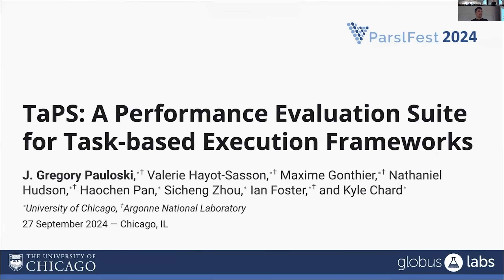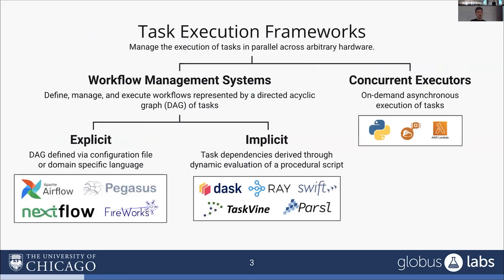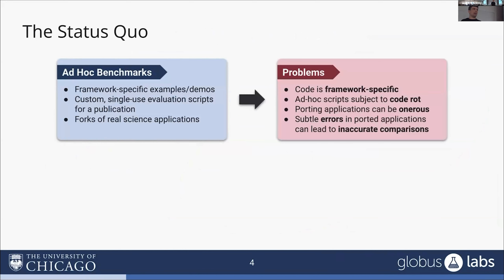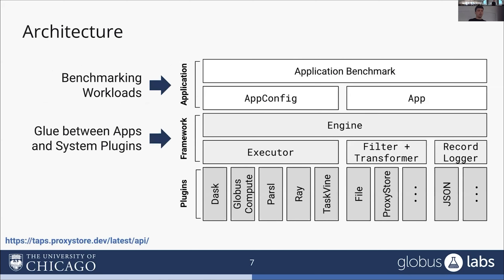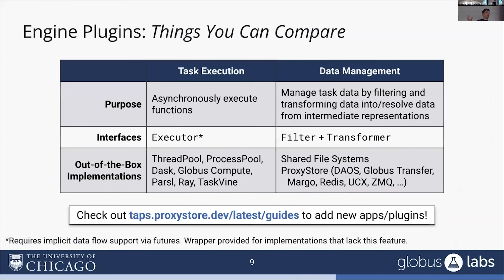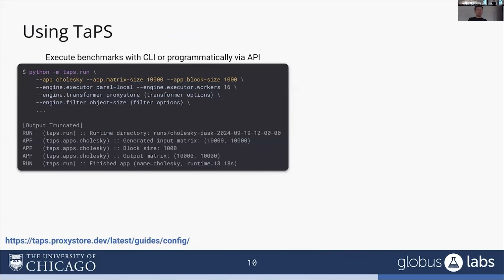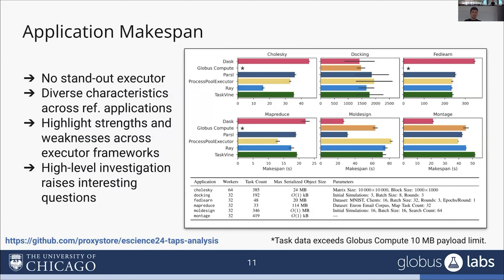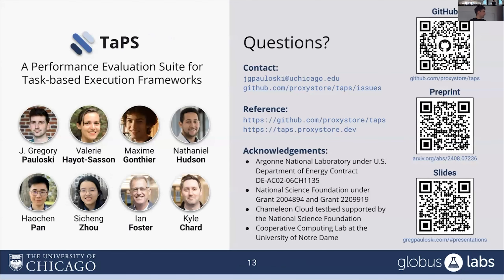TaPS: A Performance Evaluation Suite for Task-based Execution Frameworks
In this talk, Greg discusses his work with TaPS – a performance evaluation suite for task-based execution frameworks.

Speaker: Greg Pauloski
Session Date: September 27, 2024